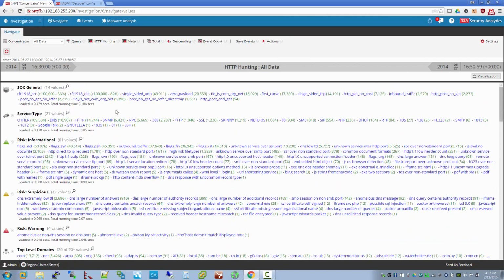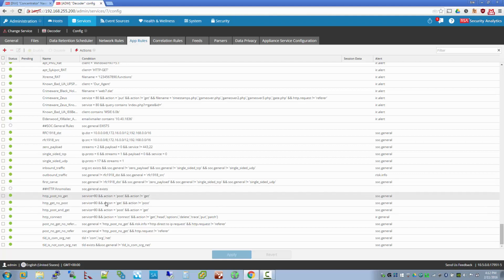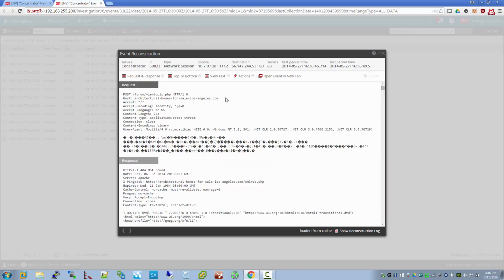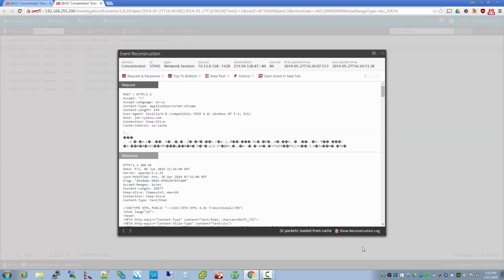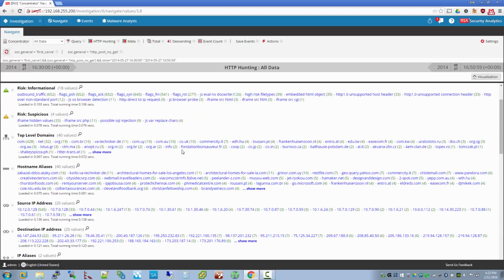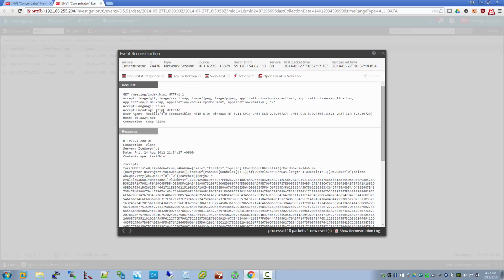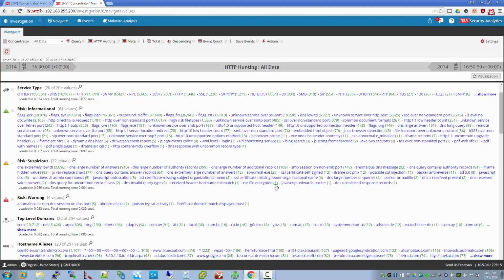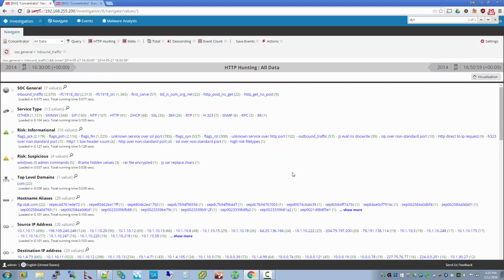NetWitness Packets - Hunting Demonstration